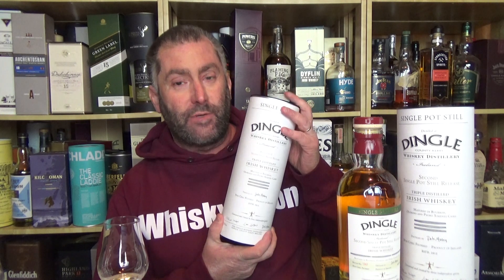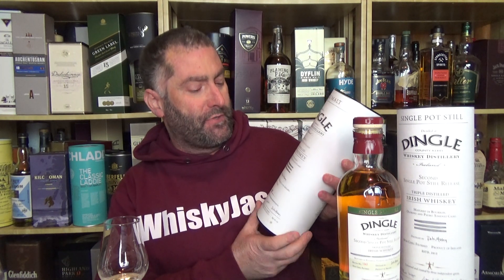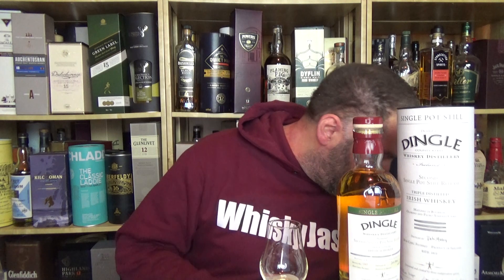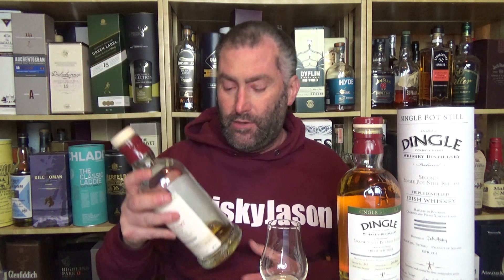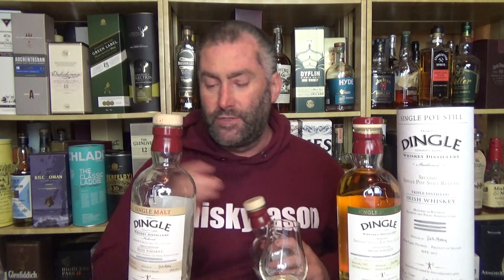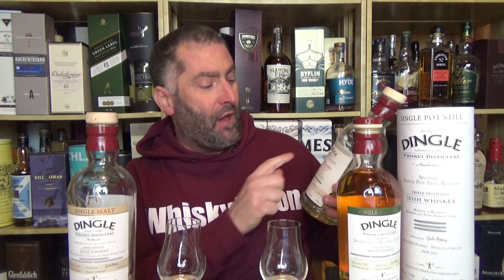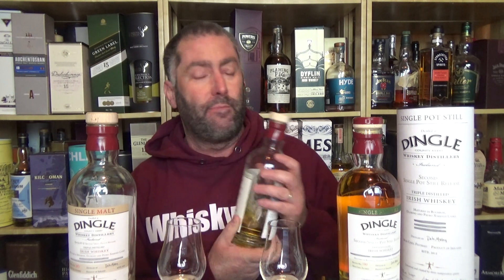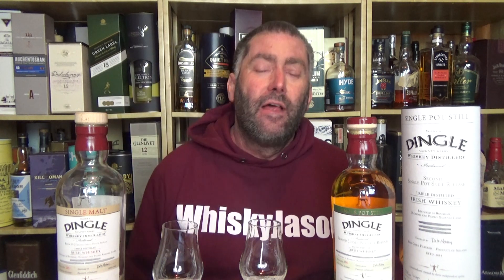Dingle Single Pot Still 2nd Release Irish Whiskey Review #233 from WhiskyJason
WhiskyJason reviews Dingle Single Pot Still 2nd Release Irish Whiskey